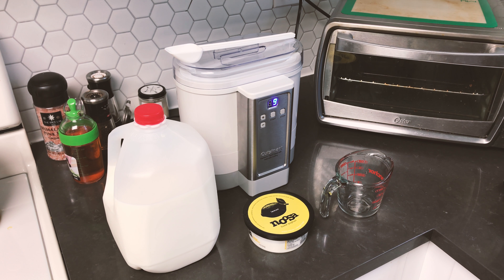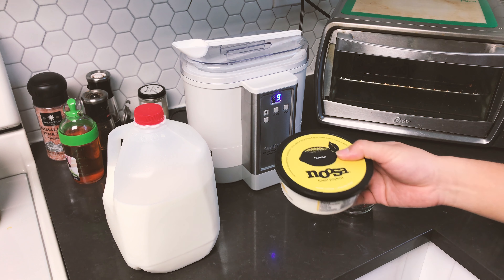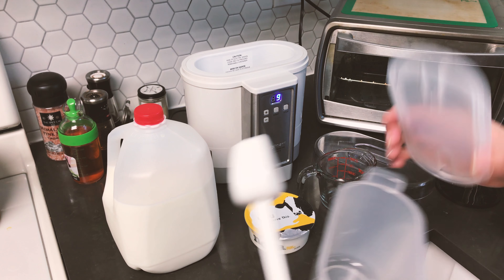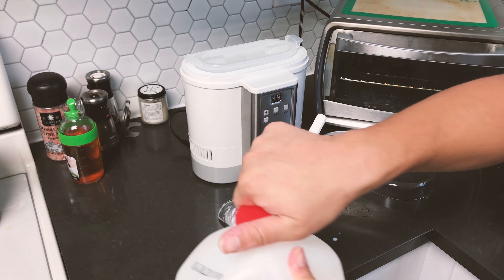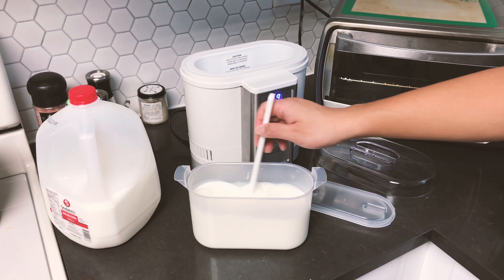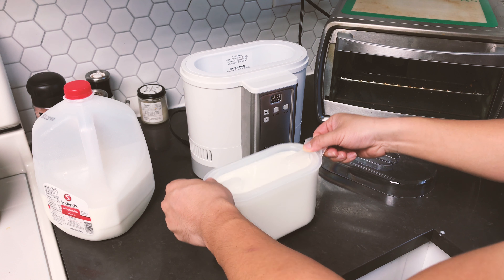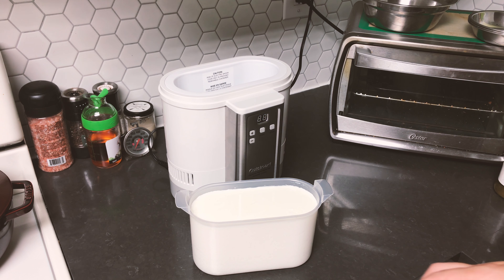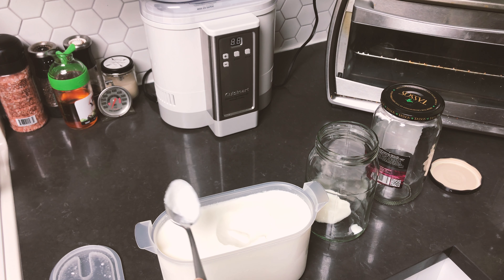The Easiest Way To Make Yogurt At Home with Cuisinart CYM-100 Automatic Yogurt Maker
In this video I'll show you how easy it is to make your own yogurt at home.

We've been enjoying homemade yogourt ever since we got the Cuisinart CYM-100 Electronic Yogurt Maker with Automatic Cooling few months ago. I'd say it's the best investment ever for any yogurt lovers because the success rate is 100% once you've got a hang of it. No more wasting energy using the oven, a rice cooker or a slow cooker with unpredictable results.